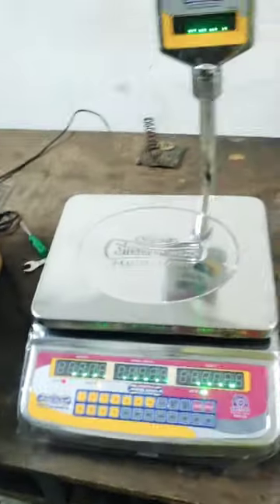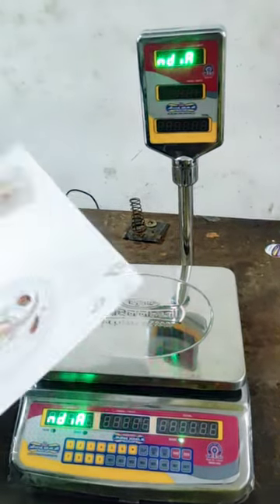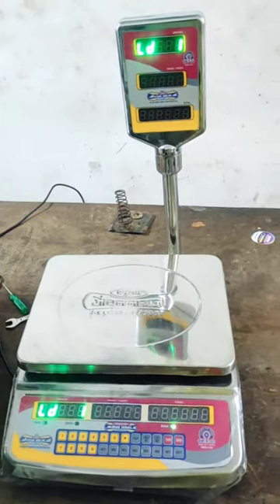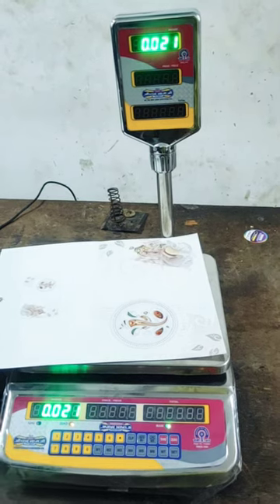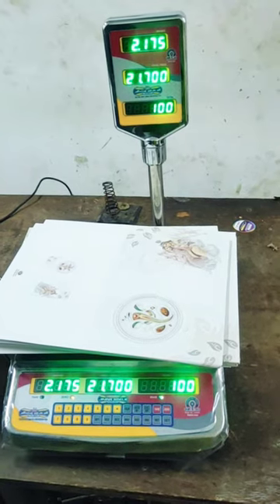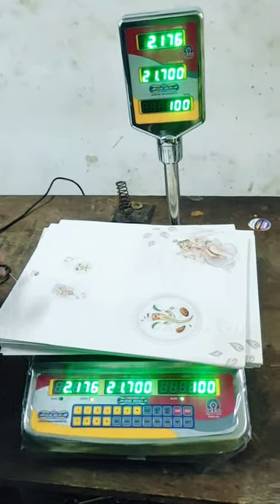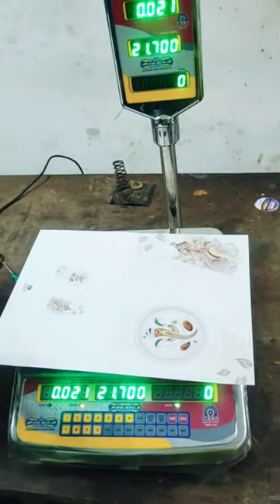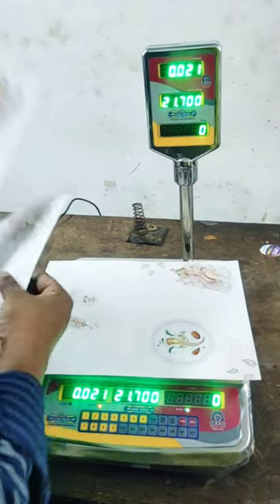Piece Counting Weighing Machine for Invitation Card Counting Process @ Sivagasi 👍 Video DEMO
@Weigh Connect 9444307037 provides New Model Piece Counting Weighing Machines Online Best Price Offers in Chennai, Erode, Salem, Namakkal, Tirupur, Coimbatore, Madurai, Tirunelveli, Tuticorin, Tamil Nadu, Andhra Pradesh, Kerala, Karnataka, Telangana & Puducherry. All Our Piece Counting Weighing Machines are Excellent Quality & Best Price Offers - CALL EROMART 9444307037

EROMART Office Address : Only at EROMART, 4th Floor, Laakini Towers, Opp: SCS Hospital, Near Erode GH Roundana, Brough Road, Erode – 638001, Tamil Nadu, INDIA